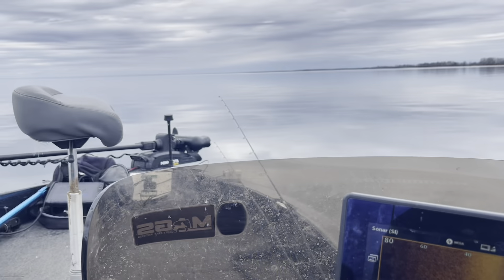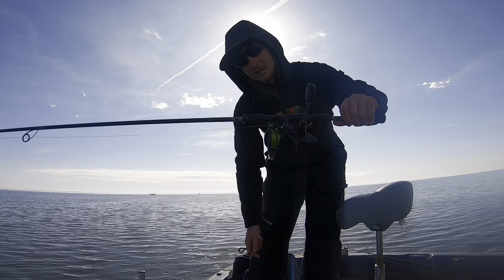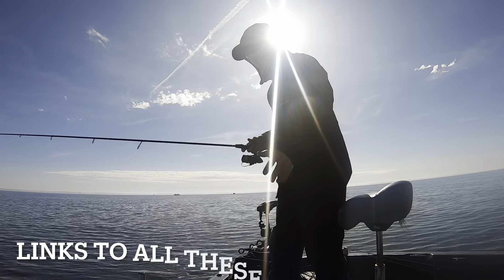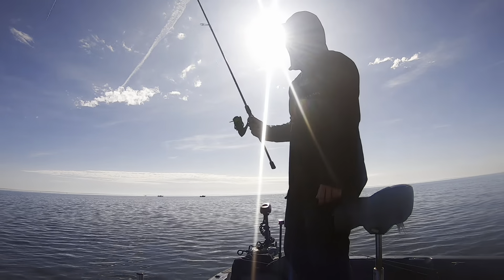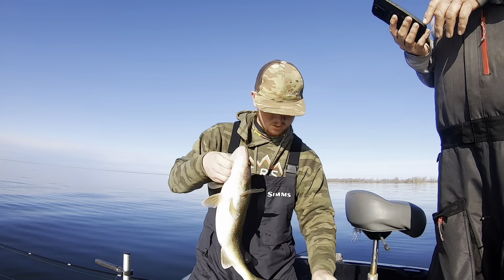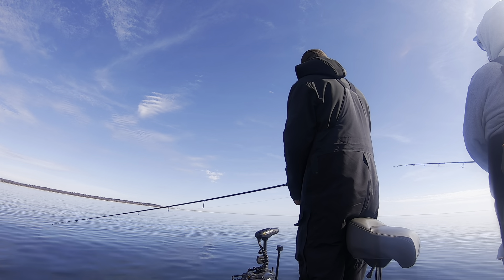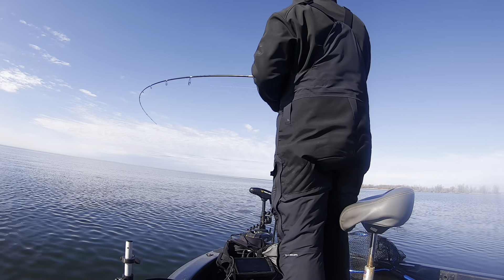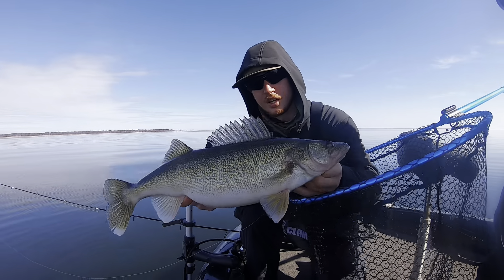The Most effective way to find/cast at walleyes on Greenbay (My favorite bait year-round)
To Book a trip

Carbon X 2
Code Diehard15

Sufix 832 highvis

Seagur fluorocarbon

Hairjigs